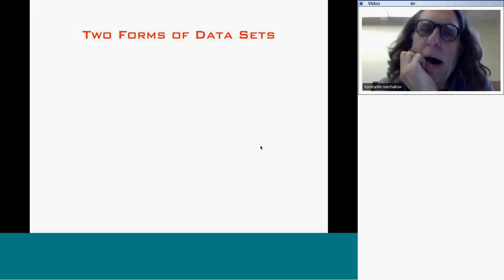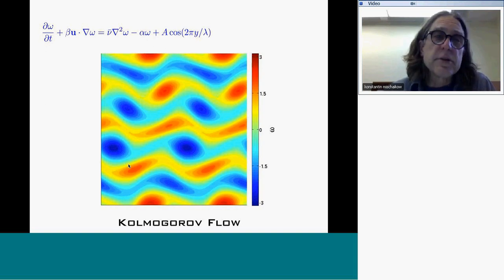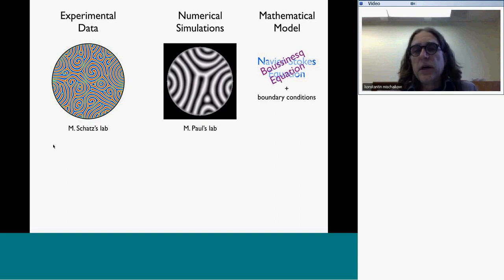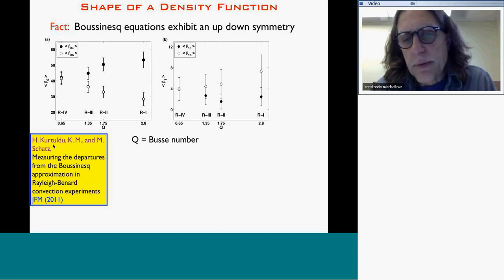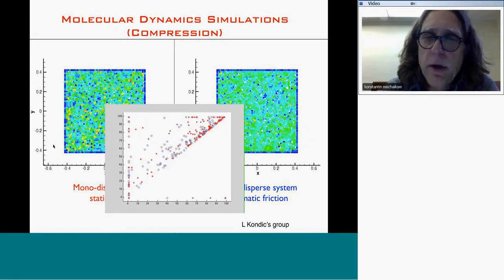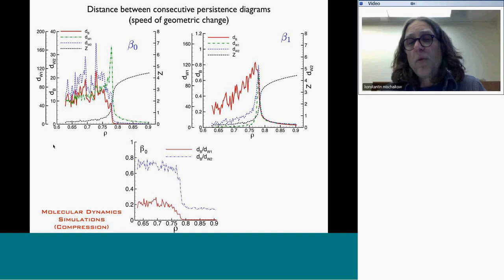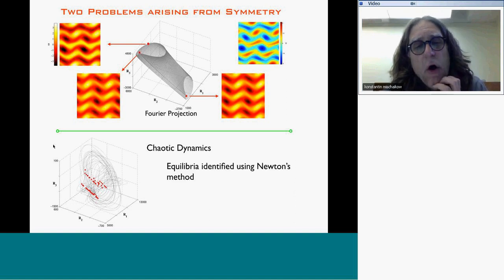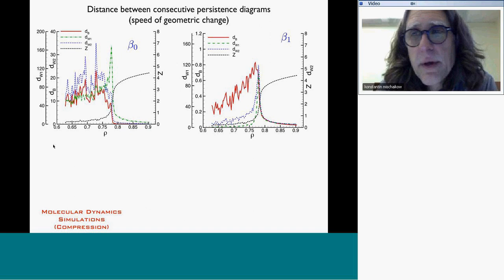Konstantin Mischaikow (11/5/14): Nonlinear Dynamics, High Dimensional Data, and Persistent Homology